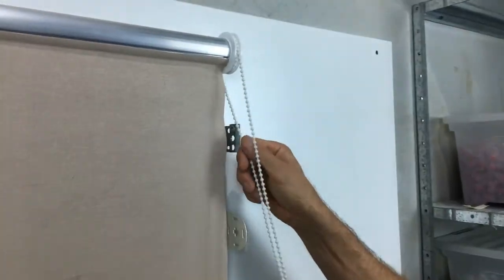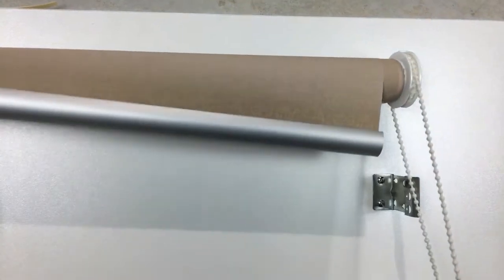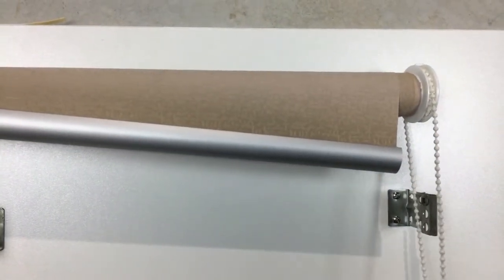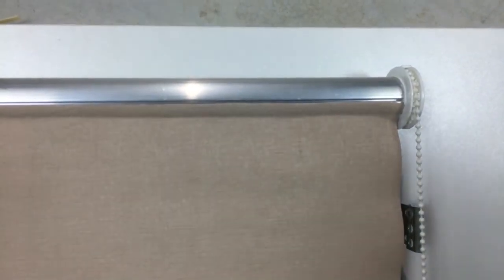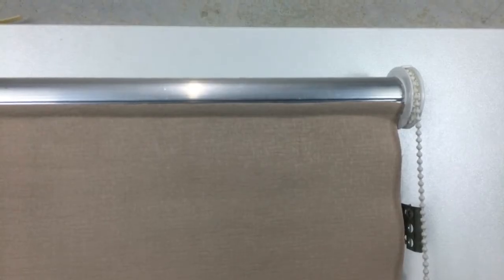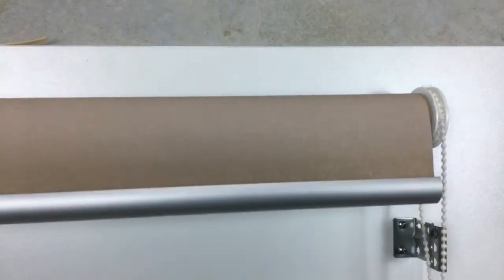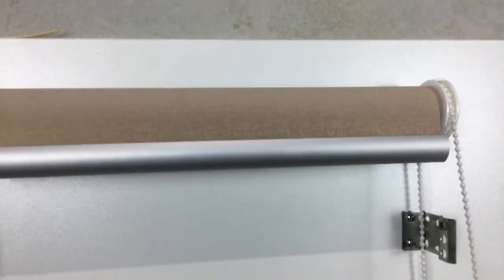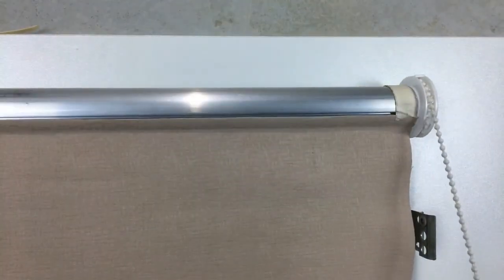Repair Roller Blind Not Running Straight.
Demonstrates how to fix a roller blind that rolls up unevenly.